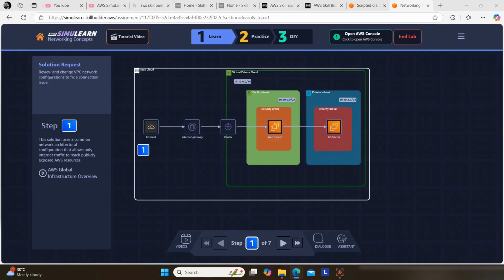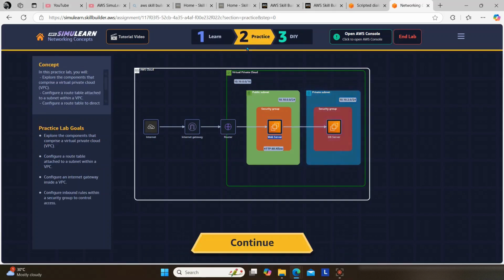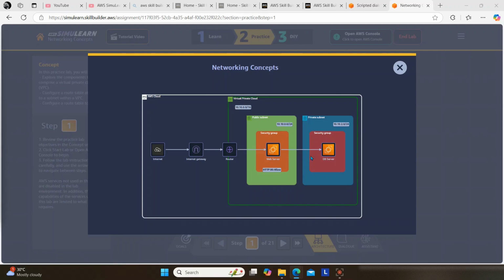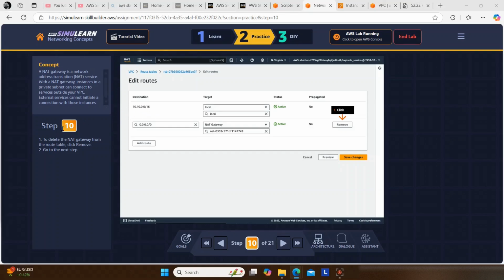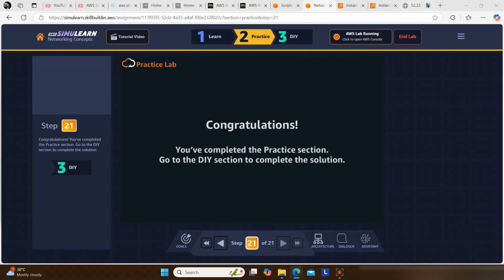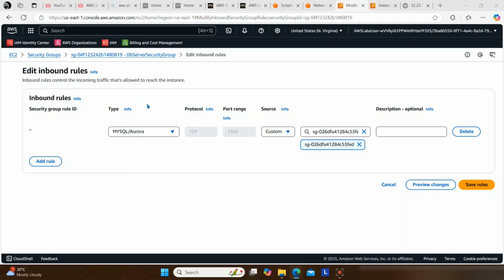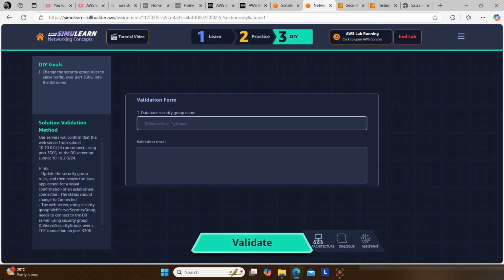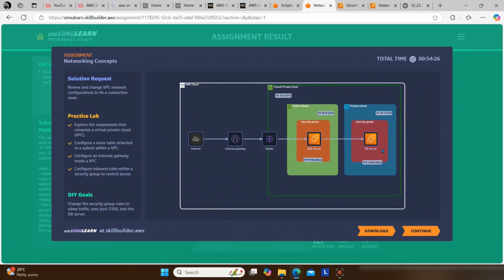AWS SimuLearn SOLUTIONS ARCHITECT Path: E5: Networking Concepts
In this exciting 5th episode of our AWS SimuLearn Solutions Architect Path series, we delve into crucial networking concepts. Join us for a hands-on lab where we help a bank set up a secure networking environment that ensures seamless communication between resources and the internet.

Enhance your cloud computing skills by mastering AWS networking! In this video, we'll guide you through:

Configuring a routing table and attaching an internet gateway.
Setting up a security group to manage inbound and outbound traffic.
Reviewing and changing VPC network configurations to fix a connection issue.

🔧 Simulated Business Scenario 🔧

We'll help a bank establish a secure and efficient networking environment to support their operations. Gain hands-on experience with a real-world scenario!

🔧 DIY Goals 🔧

Master configuring routing tables and internet gateways.
Recognize the importance of security groups in AWS networking.
Learn to troubleshoot VPC network configurations.

Gameplay:

Realistic Scenarios: Players engage in lifelike conversations with virtual customers, simulating real-world business challenges. This interaction helps develop soft skills like communication and problem-solving.

Generative AI Integration: The platform uses generative AI to create dynamic scenarios where users must gather requirements and propose architectural solutions. Feedback is provided throughout the process to refine decision-making skills.

Hands-On Learning: After developing a solution, players can build it in a live AWS Console environment, gaining practical experience with AWS services.

Stay updated with the latest AWS and cloud computing trends: Never miss out on important updates.

Get practical tips and tutorials on AWS services: Enhance your cloud skills with our expert advice.

Join a community of like-minded cloud enthusiasts: Connect and share knowledge with fellow viewers.